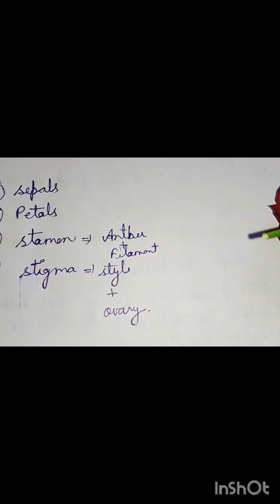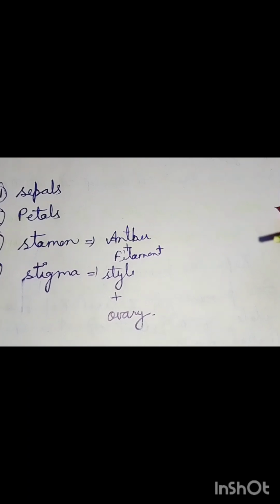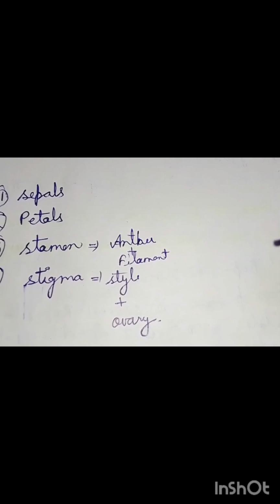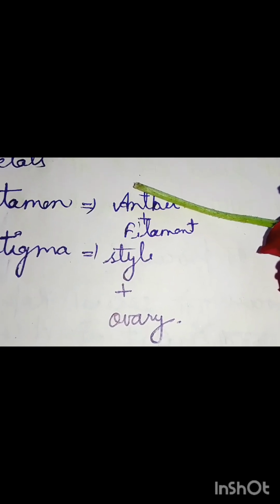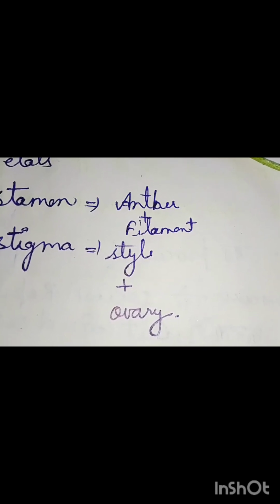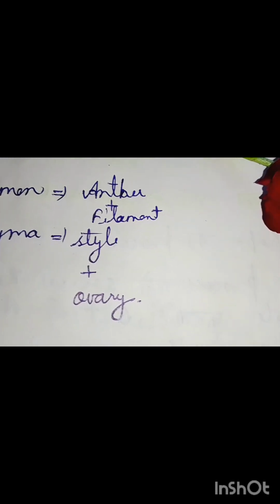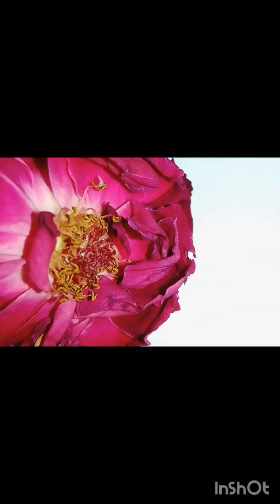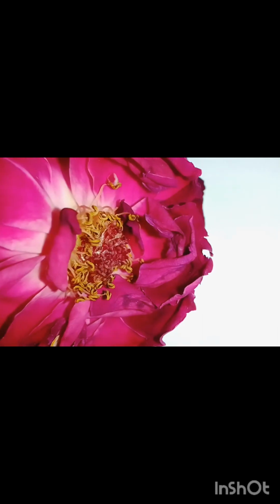Dissection_ Of _ A _FLOWER_ 🌹...